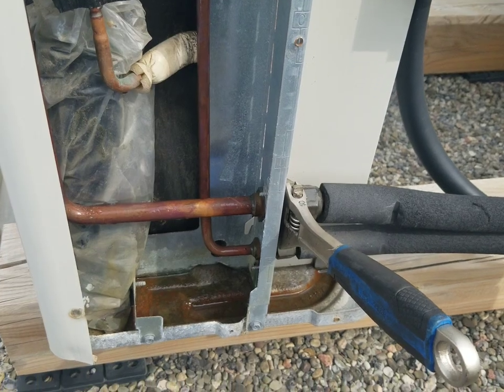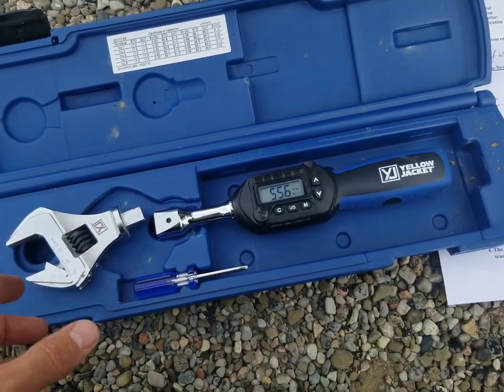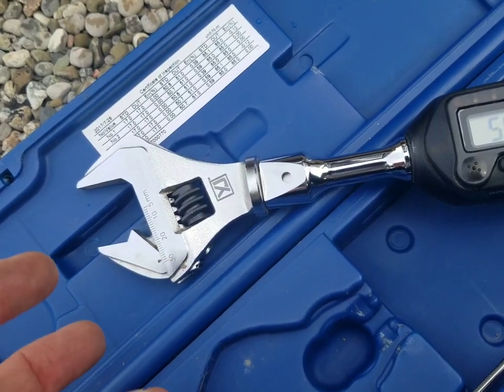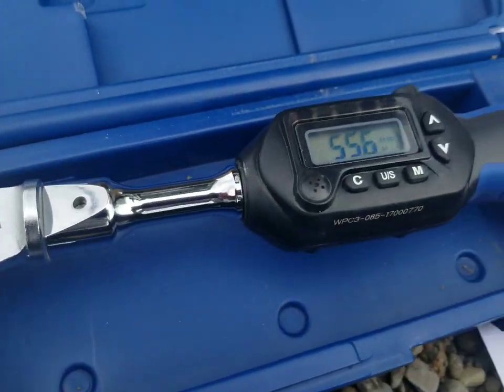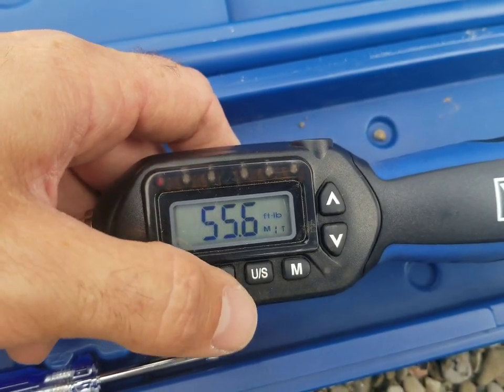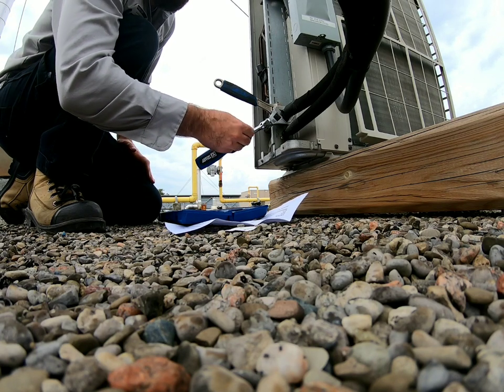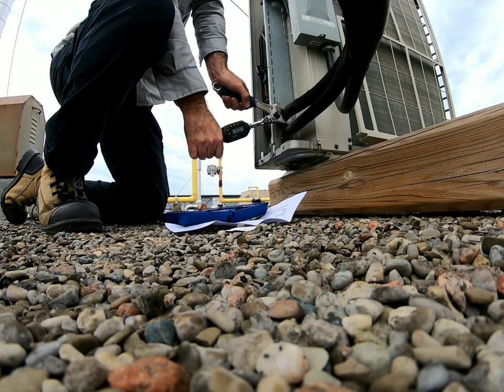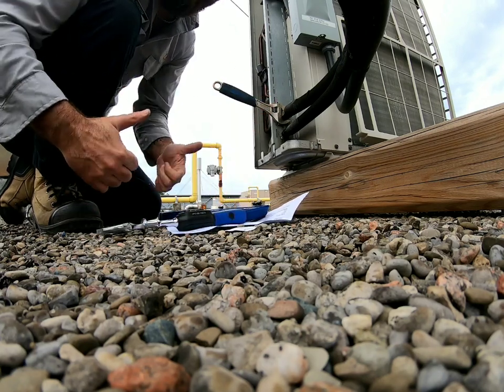HVAC - Yellow Jacket Digital Torque Wrench Demo/Review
With the Yellow Jacket Digital Torque Wrench, the guessing is over when it comes to tightening flare nuts on mini splits and VRF units.  HVAC techs should welcome this solid tool in their arsenal.